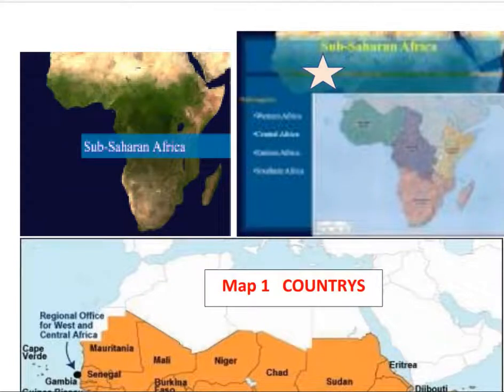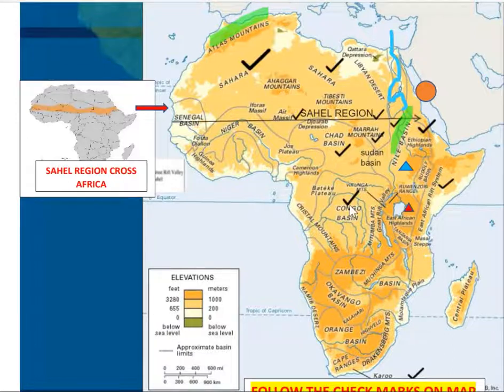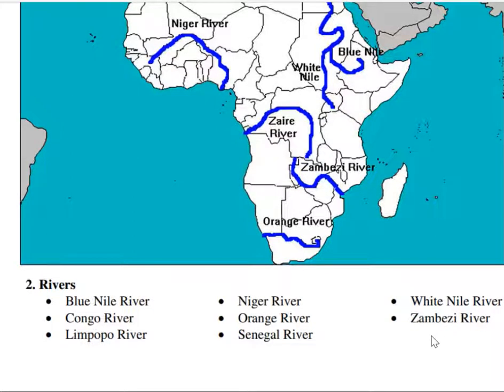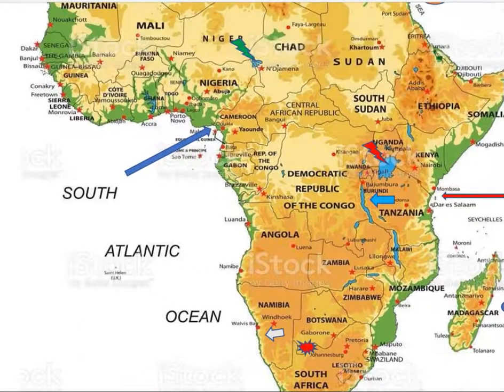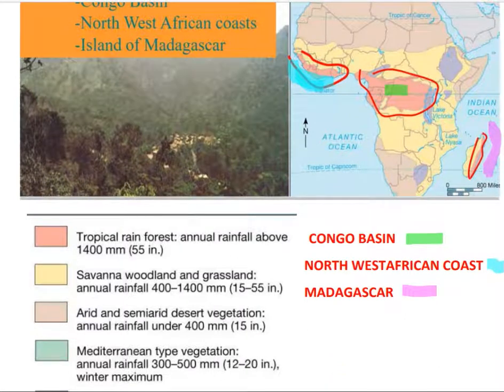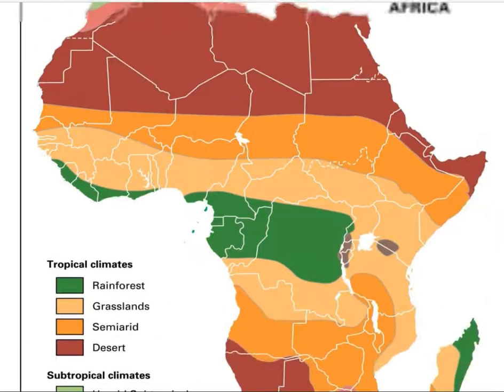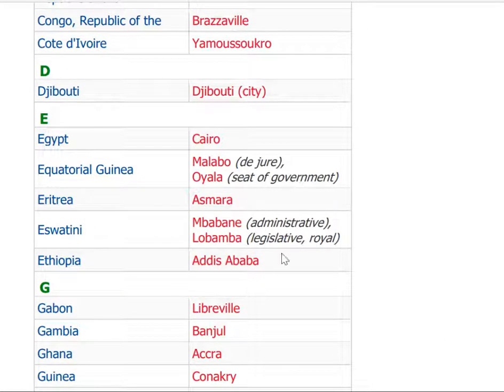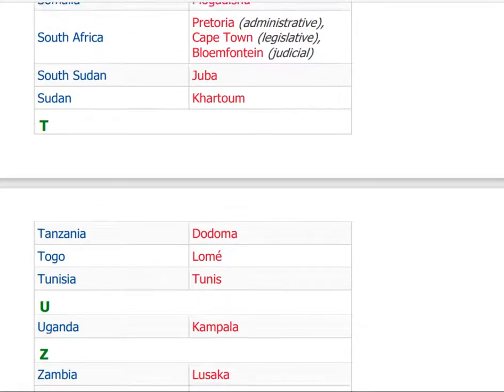SUB SAHARA MAP VIDEO